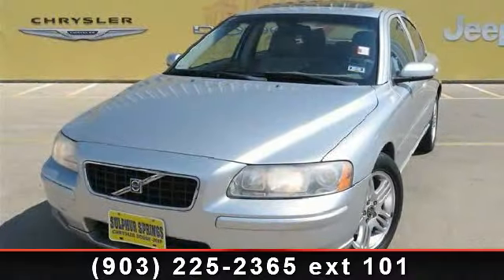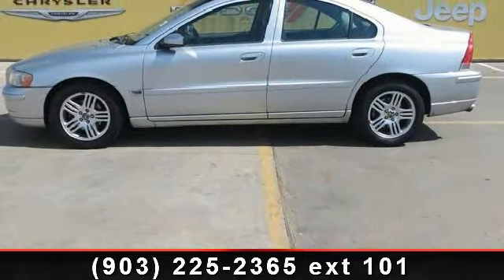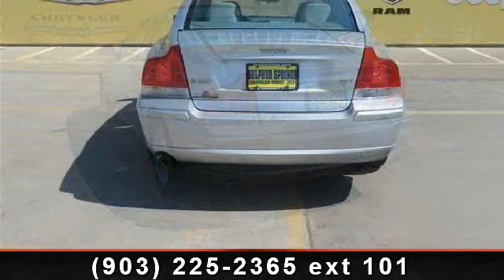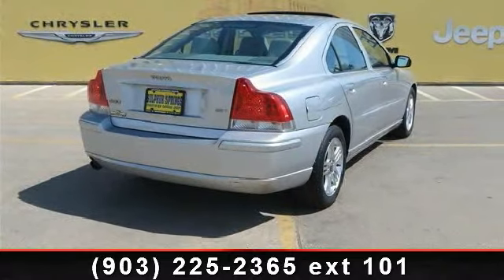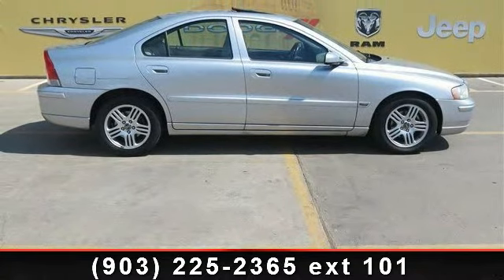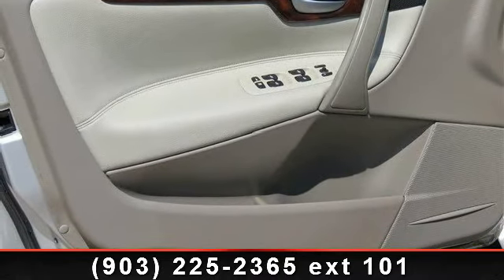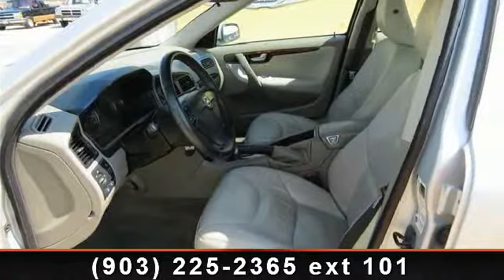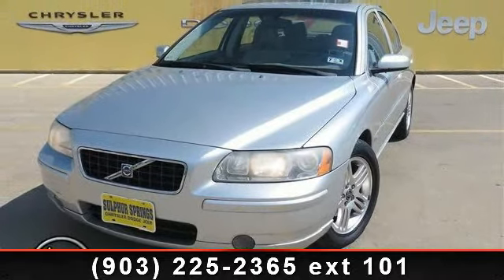2006 Volvo S60 - Sulphur Springs Dodge - Sulphur Springs, T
This Volvo S60 has a clean vehicle history report. Non Smoker. This Volvo S60 is a 1 owner in great condition. Easy to use Steering Wheel Controls. Premium Surround Sound. Huge Power Sun Roof With Sun Shield. Driver, Passenger dual climate control! Sport Bucket Front Seats. Leather Seats! Alloy Wheels. Lifetime Engine Warranty on all gas engine under 100,000 miles and we offer $8 oil changes on 4 and 6 cyls engines and $18 on V8 engines on the vehicles we sell. Give us a call and set up an appointment to take a test drive now!!   You need not to worry when buying a pre-owned vehicle from Sulphur Springs Chrysler Dodge Jeep. All of our pre-owned cars, trucks, SUVs and vans undergo a rigorous inspection by our certified Chrysler mechanics. $8 oil changes for as long as you own this vehicle. (Excludes V-8's and Diesels) We will be happy to provide as Autocheck/Carfax for any vehicle.